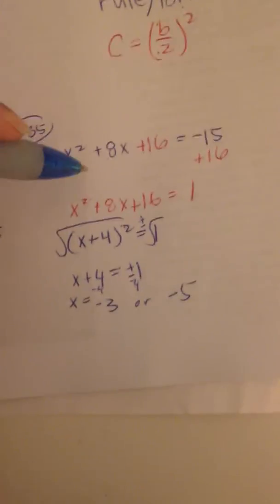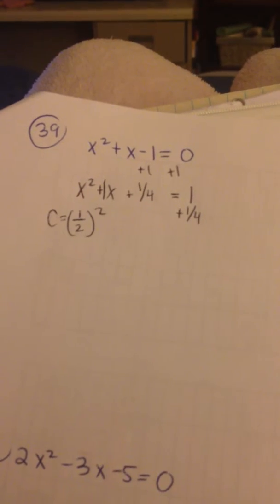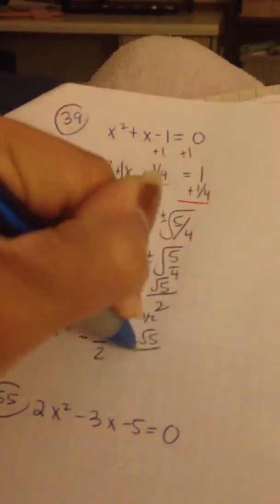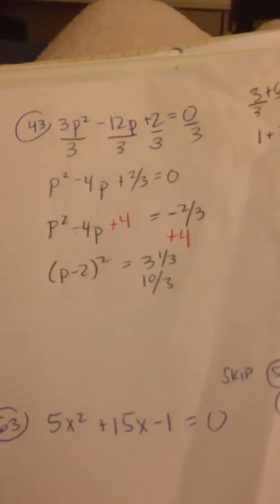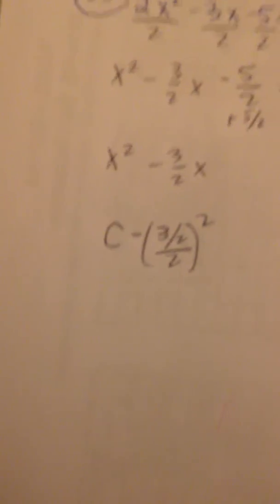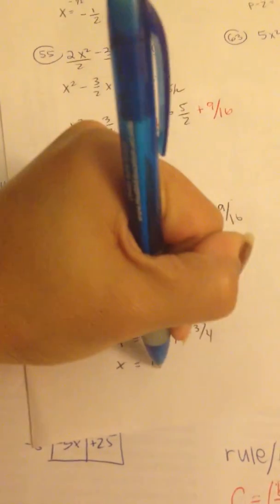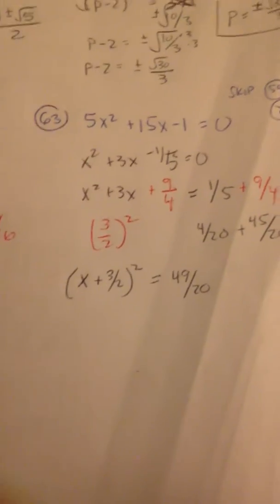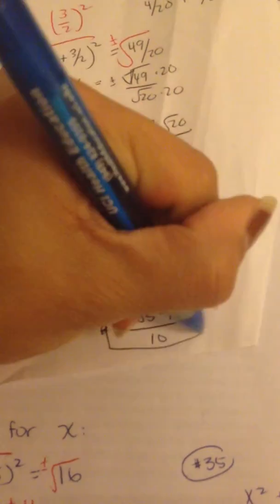Completing the Square Part 2: Applying it to Solve various harder Equations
Here's a few problems you were assigned,  this is very in depth and requires background knowledge in irrational numbers (square roots of stuff), and fractions.

Best,
Rachel